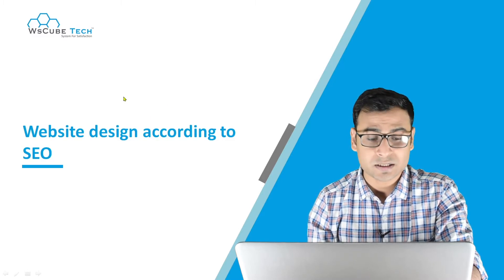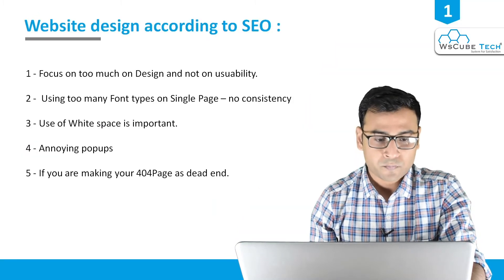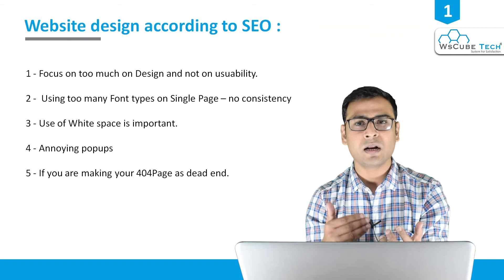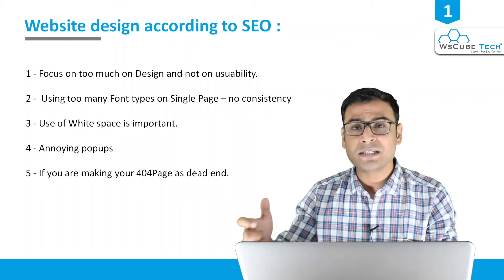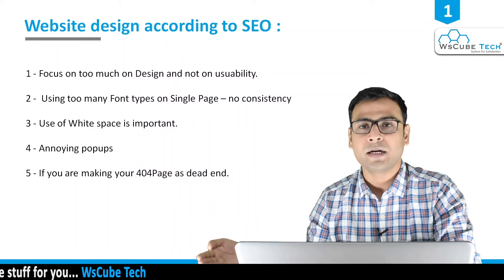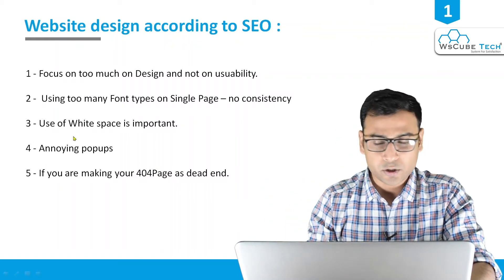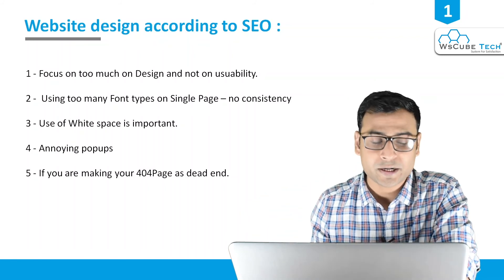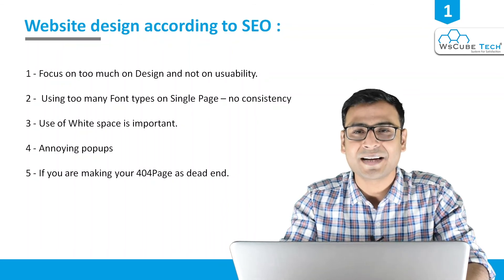Important points related to SEO Friendly website Design | WsCube Tech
In this video, I am trying to explain about Important points related to SEO Friendly website Design (in English).Please do watch the complete video for in-depth information.